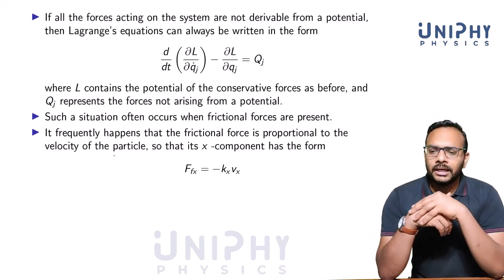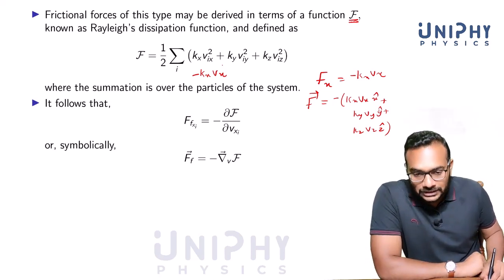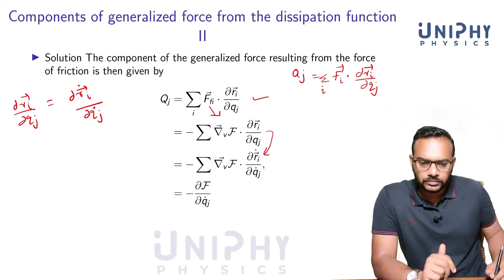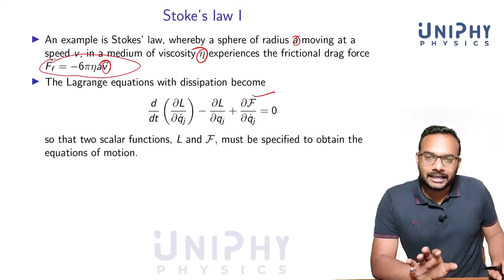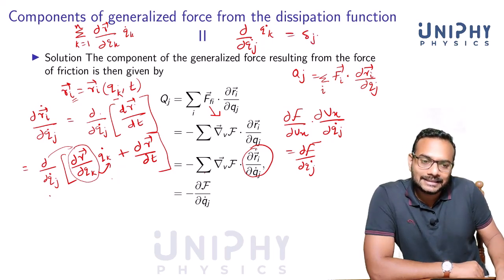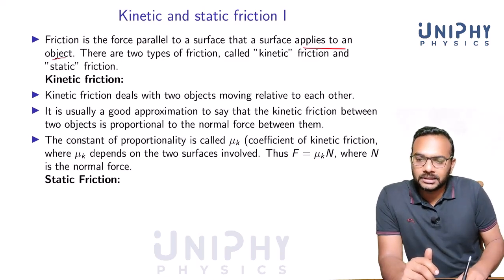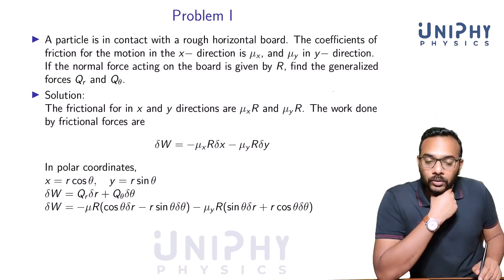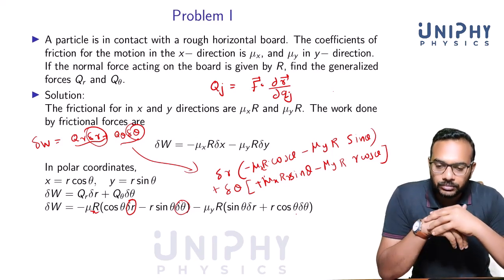CM 09. The Dissipation function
Dissipation function, Kinetic and Static Friction, Example problem.